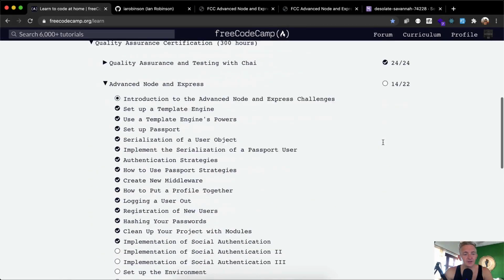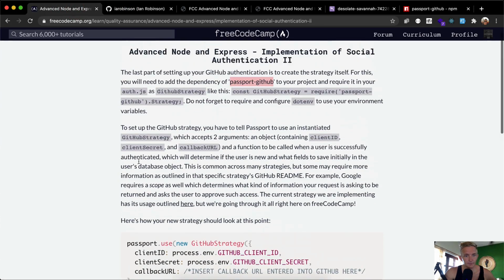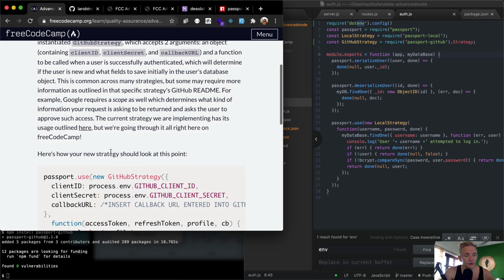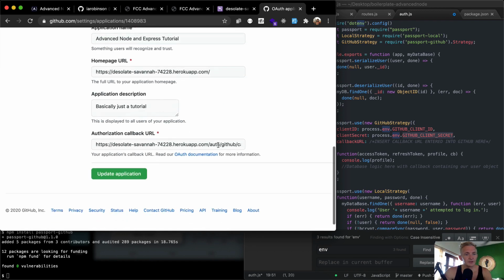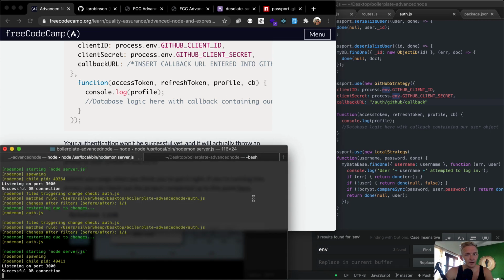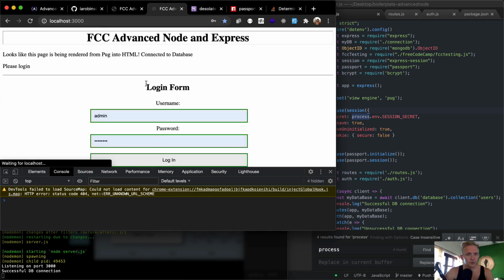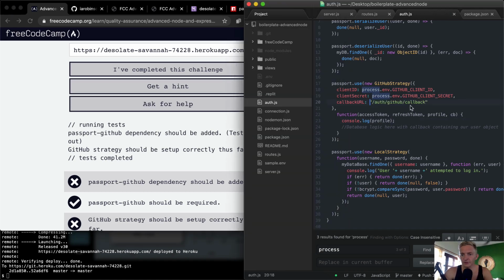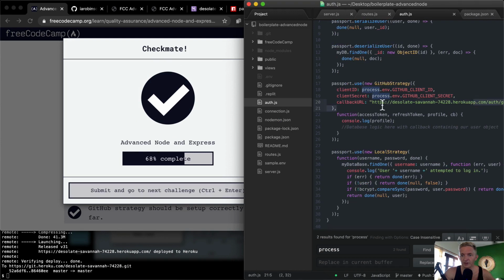Implementation of Social Authentication II - Advanced Node and Express - Quality Assurance Cert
In this tutorial we work on an implementation of social authentication part II. This is one part of many making up the Advanced Node and Express section. This section makes up part of the Quality Assurance Certification. I want to say a big thank you to FreeCodeCamp for the curriculum. My goal with these videos is to support early stage programmers. I hope that these videos help you to learn faster and understand more fully. For me, learning this was difficult so I hope this makes your life less difficult.

Implementation of Social Authentication II, Advanced Node and Express, Quality Assurance Certification